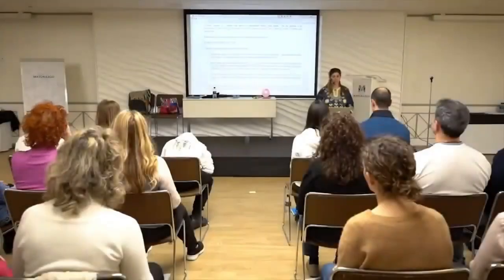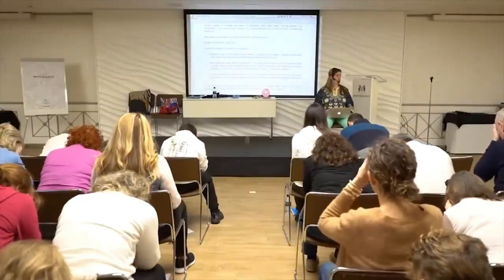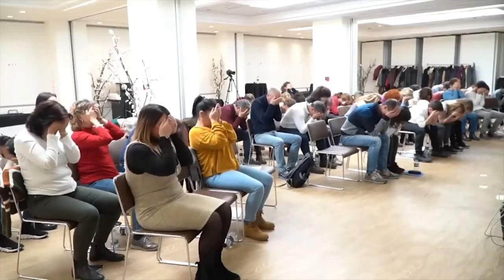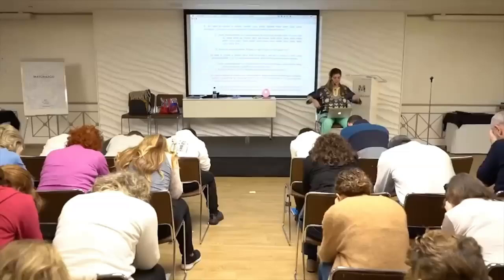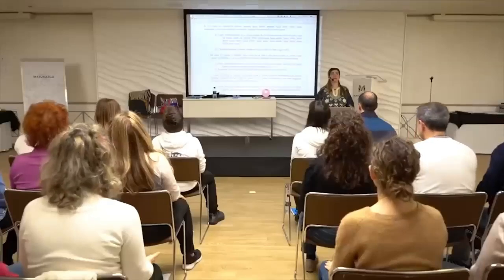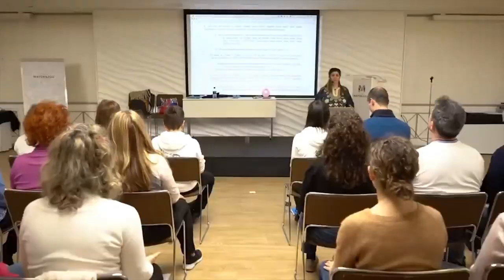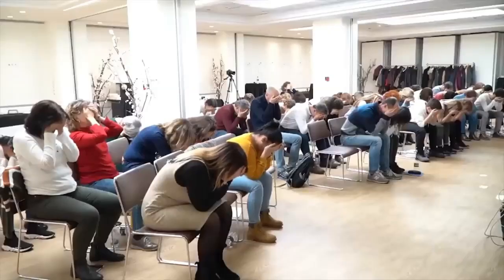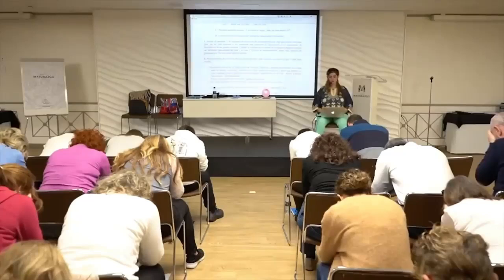Practice Now! Improve Your Eyesight with these Eye Exercises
Follow our videos to keep discovering how to naturally improve your vision!

Get this free practical guide and start improving your vision and eyesight now!

With this video, join us for an eye exercise session to improve your eyesight in a delightful way!

In this new video I take you by the hand and show you how to:

- Tone the muscles that control eye movement and focus
- Reduce redness and soothe your eyes for a refreshed look
- Enhance eye convergence, which is crucial for balanced and effective vision
- Boost blood circulation to detoxify and nourish your eyes
- And of course, stimulate and relax your eyes, reaching new heights of vision clarity!

This session is light-hearted and effective, ensuring you gain the most while enjoying every minute! 🤩

Detailed video contents:

00:00 Practice the palming exercise in depth
01:16 Eye exercises (eye gym) to improve your eyesight
07:17 Eye convergence exercise to care for your eyes and see better

Note:

Neither "ClearSight Method" nor Ainhoa de Federico perform diagnoses or prescribe treatments, lenses or operations, which are reserved for the medical profession. The practices of Natural Vision Improvement do not replace the roles of the ophthalmologist or optician, being a complementary option. The opinions and practices expressed here have shown positive results in a large number of cases, proving to be a useful and effective visual correction option, although under no circumstances do they imply a guarantee of results. The practice and application are under the responsibility of the participants. Consult your doctor as often as necessary.